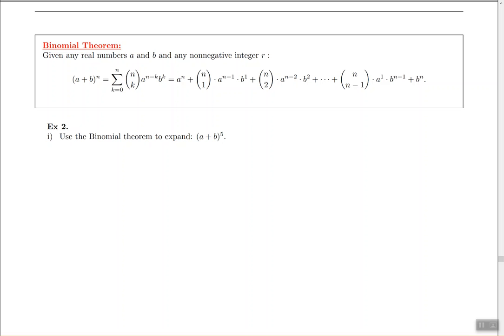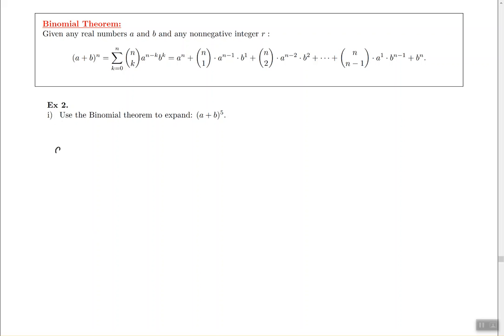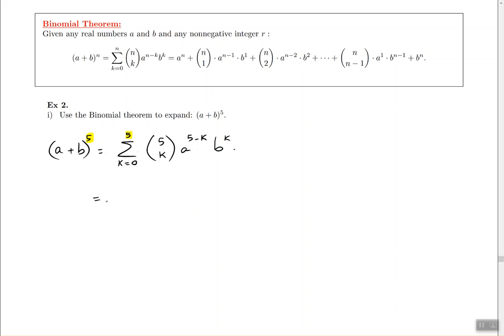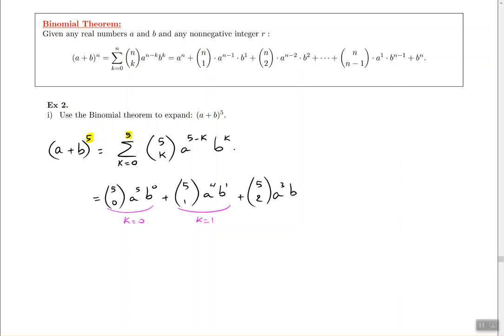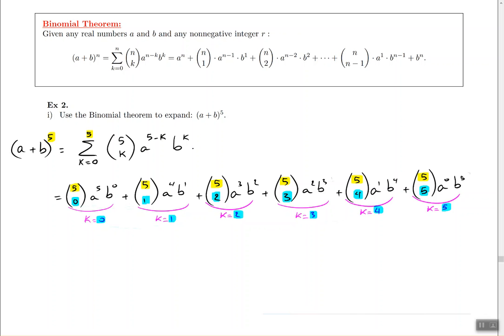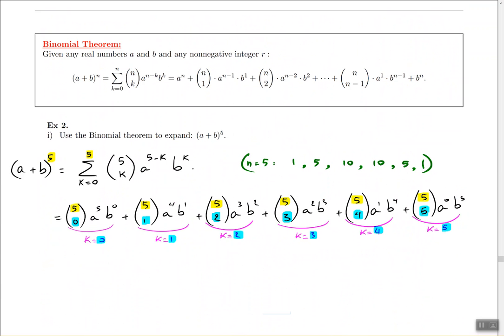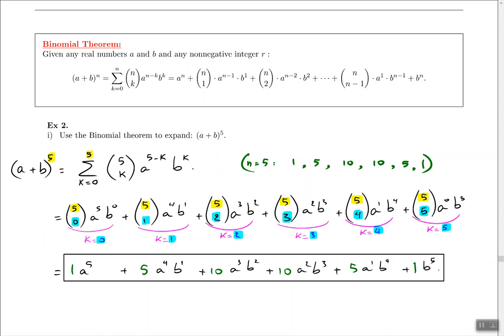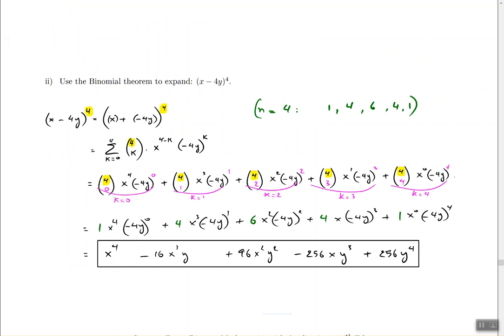Math 265 section 9.7 ex 2 (pt 1)